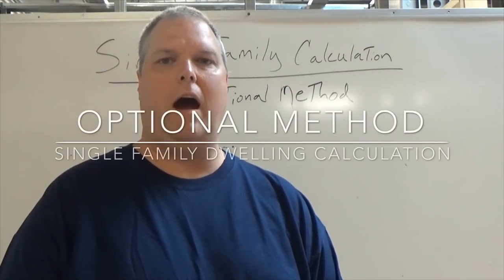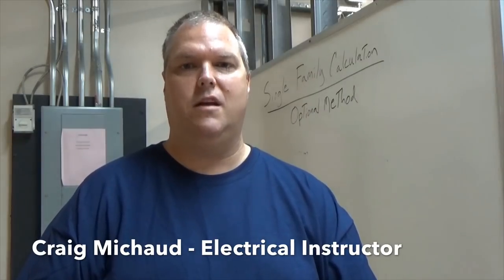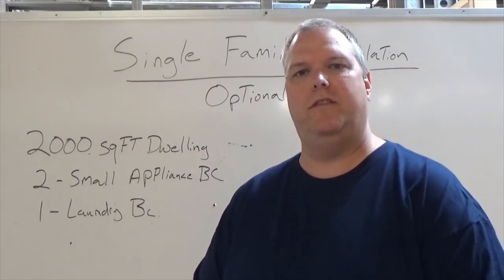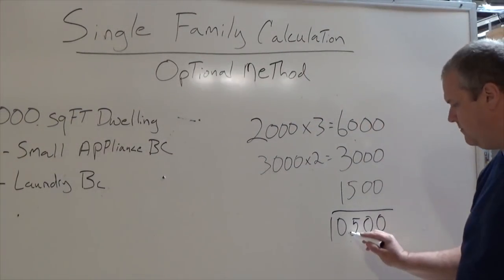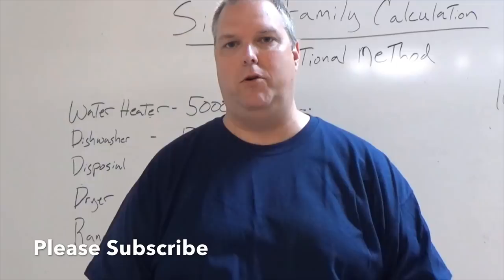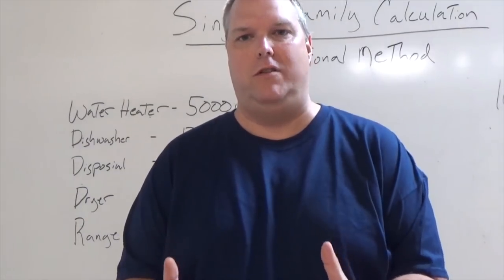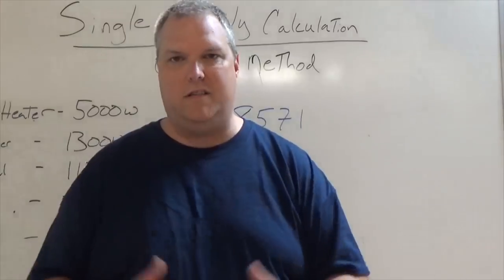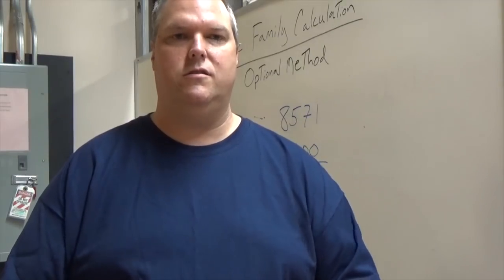OPTIONAL METHOD, Single Family Service Calculation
Explaining how to solve the load demand for the Optional Method single family service calculation. This video explains the first part of understanding how to calculate the demand load. The Optional method is different than the Standard calculation so you should understand how to solve for both.

Most Electrical exams will ask to solve a single family service calculation using one of two methods. I am working out of the 2017 National Electrical Code Book.